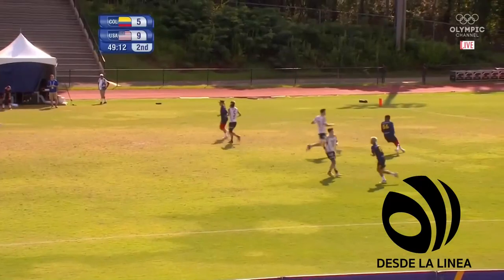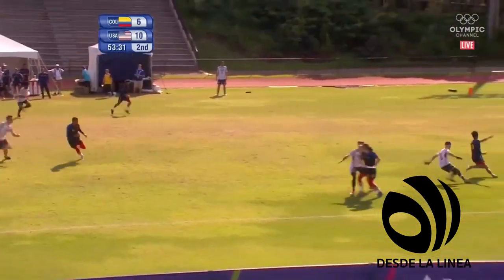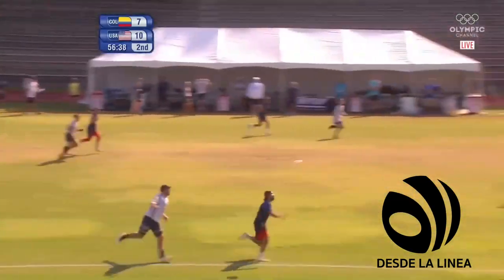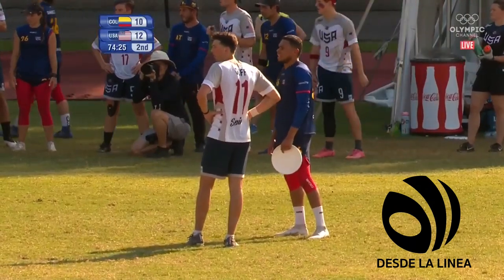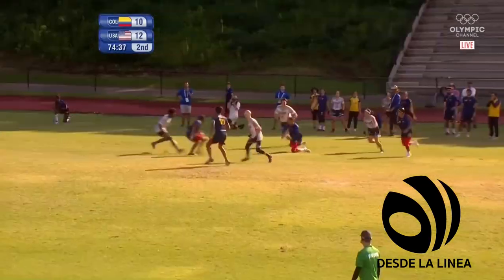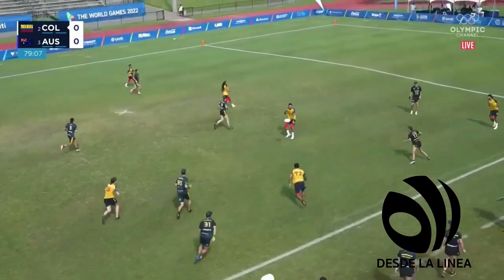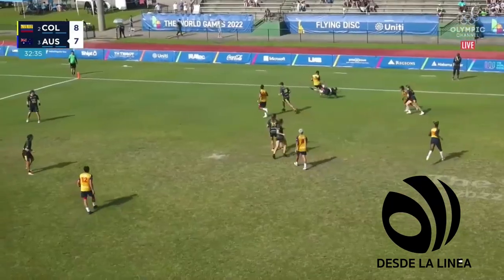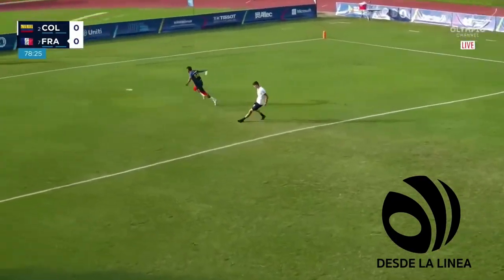Desde la Línea, en todas las veces que toco el disco.... Jose ¨JOC¨ Jimenez en TWG2022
Desde la Línea, Juntxs en todas las veces que toco el disco. Jose ¨JOC¨ Jimenez en todos los juegos de los World Games 2022.

Registro de eventos de los partidos entre:
Colombia vs Japon
Colombia vs Francia
Colombia vs Australia
Colombia vs Usa
Colombia vs Alemania

Data Thanks to @nacsport Scout -
Ultimate flying disc Develop by Desdelalinea.com